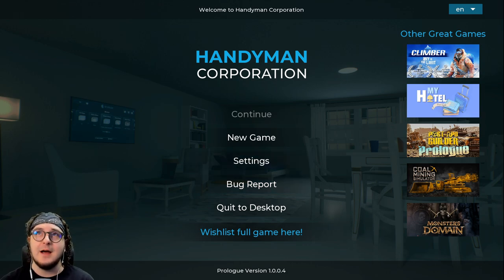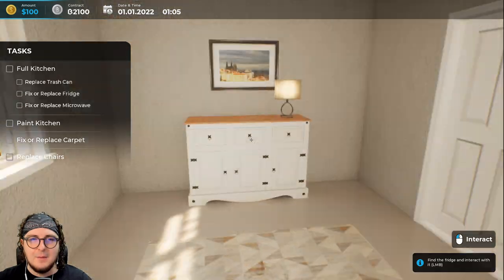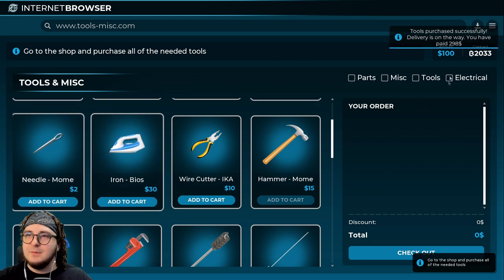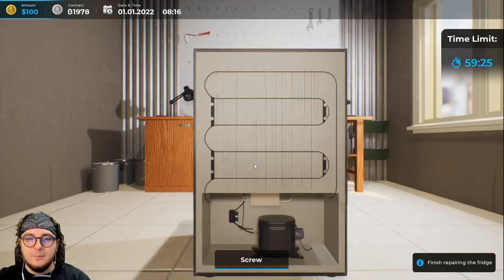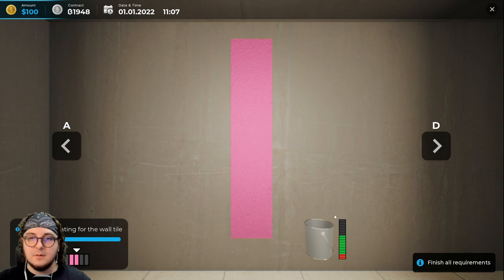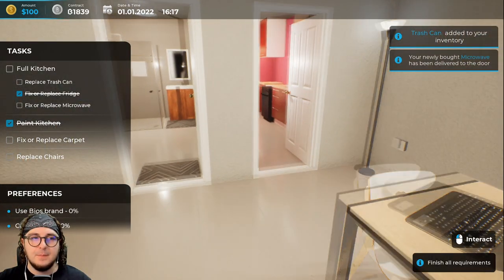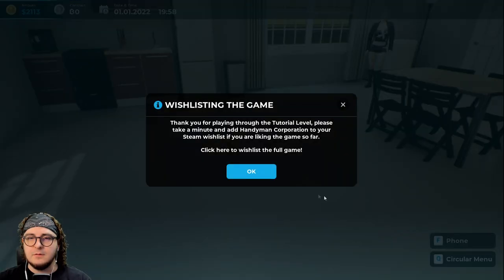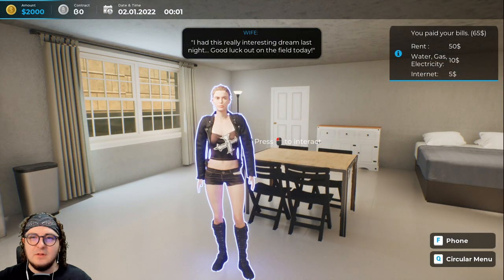Best Handyman Ever!? - Let's Look At Handyman Corporation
In Handyman Corporation you become the owner of a business where you handle a variety of jobs in cleaning, maintenance, design, and construction. Accept contracts, play minigames to perform every task required. Then expand your company – buy spare parts, tools, train skills, and manage employees.

Channel Guidelines
1. Be kind, civil & respectful to all & English only in chats
2. No spamming or copy paste, all caps, or constant backseating
3. Read the title, description & review thumbnail for details